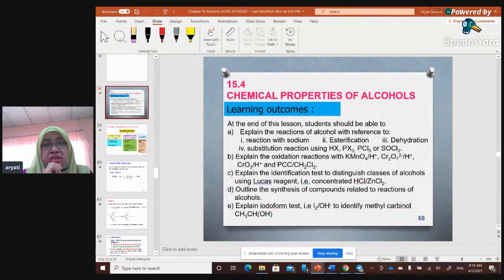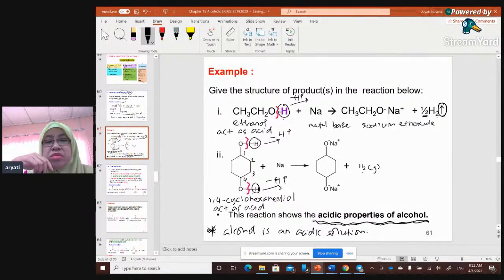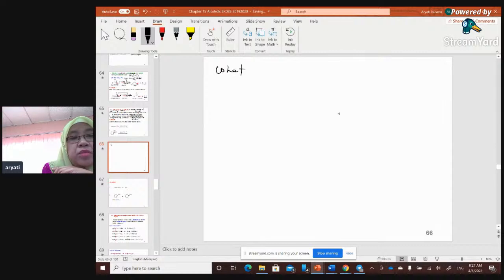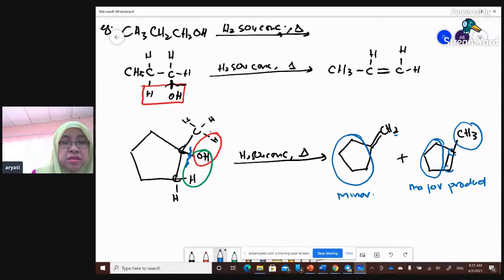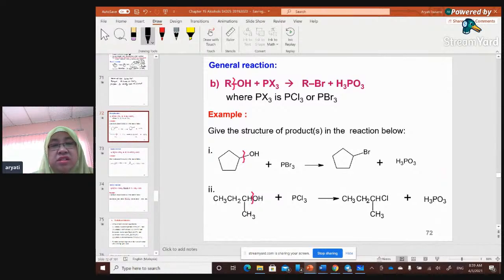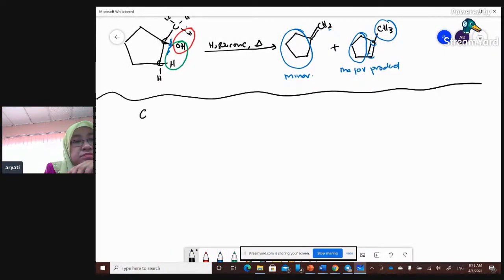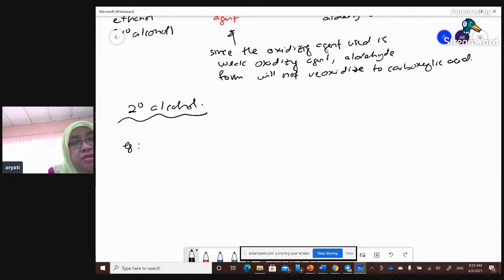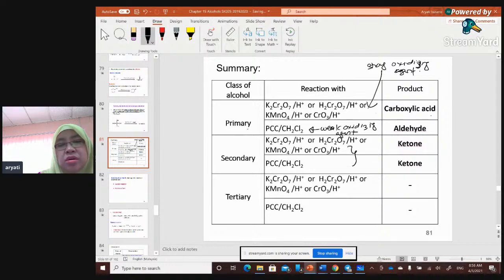Chemical reaction of hydroxy compound